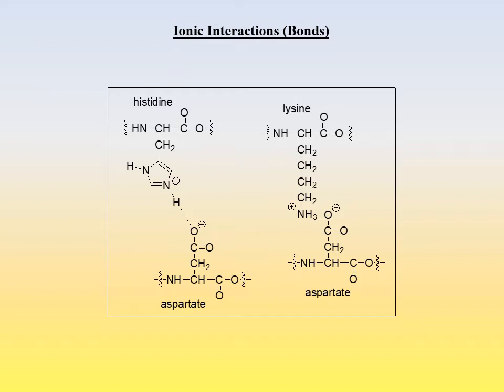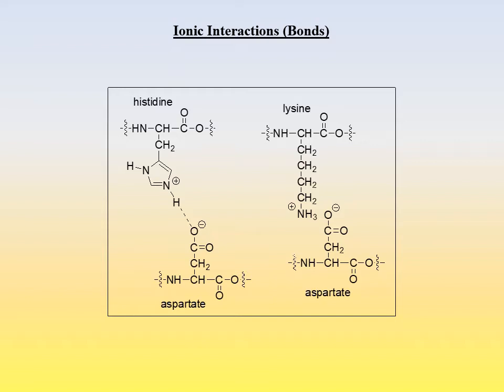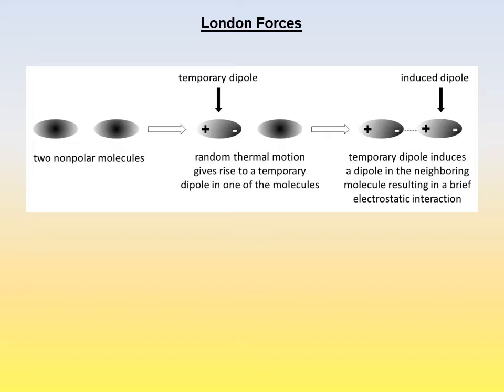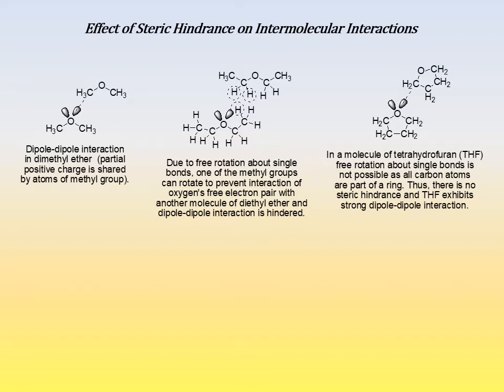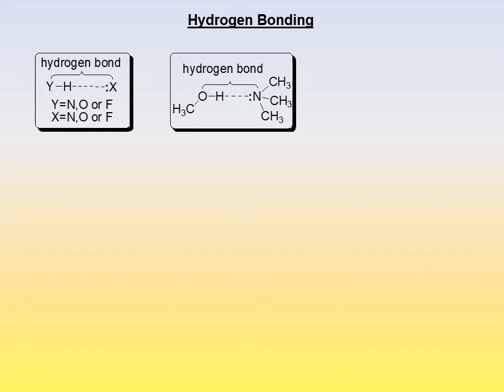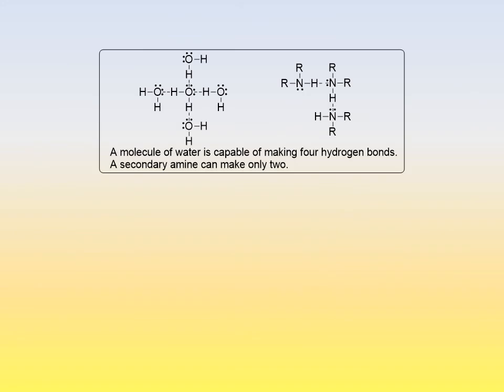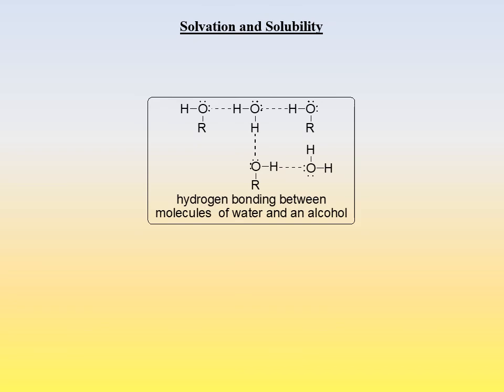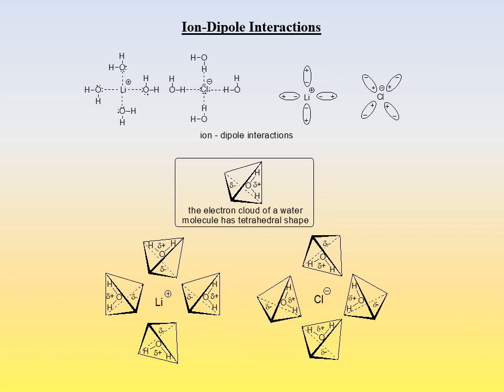Intermolecular Interactions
A biochemistry lecture.